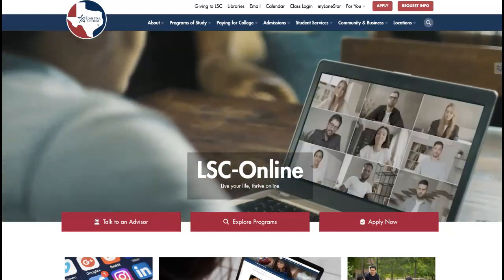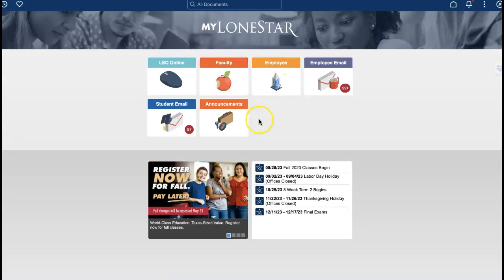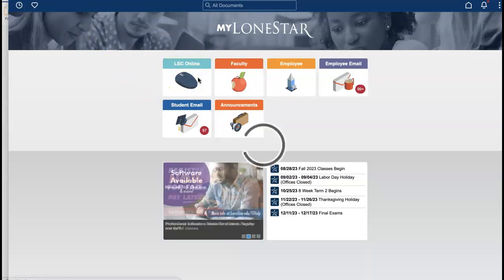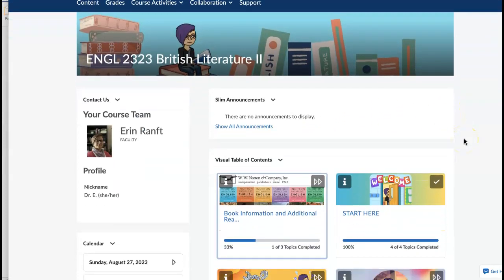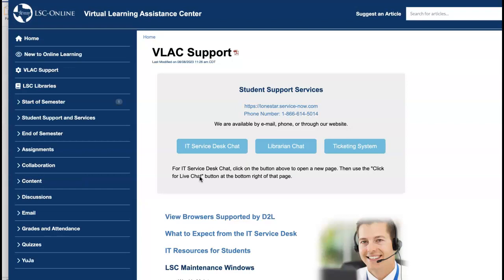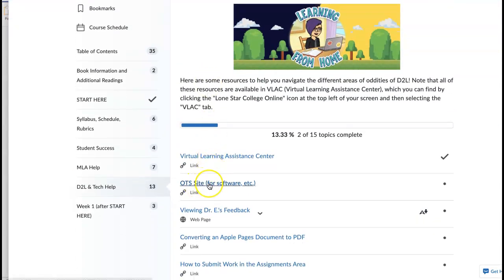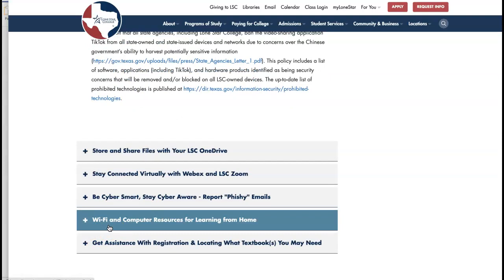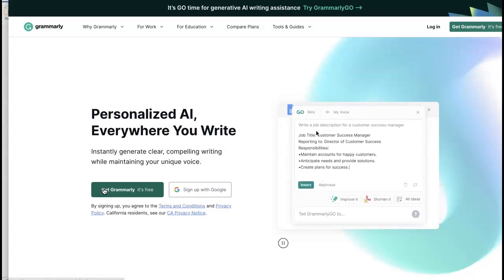Quick Start Fall 2023